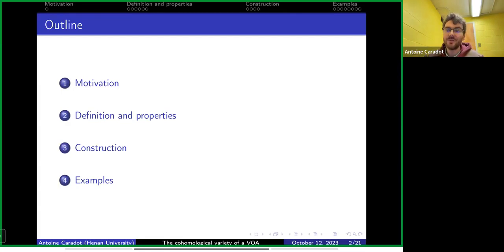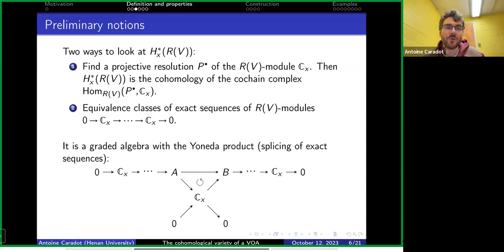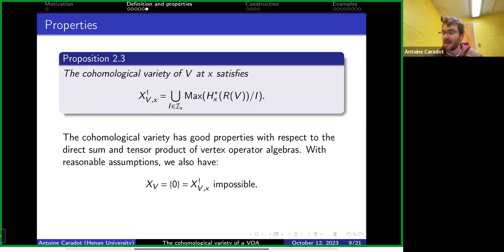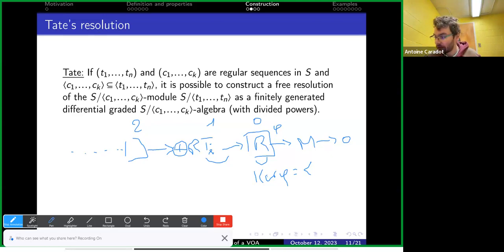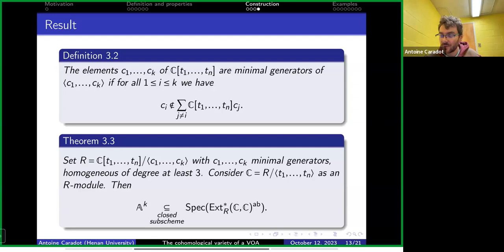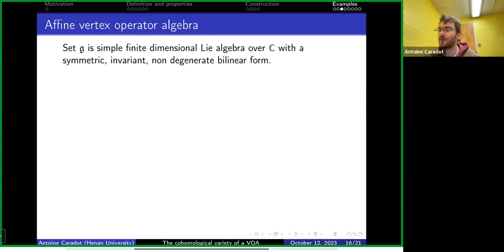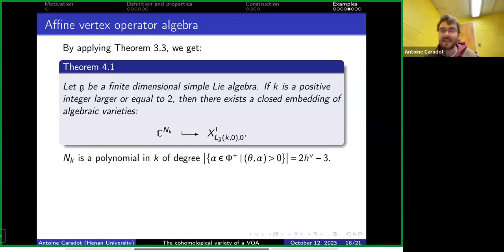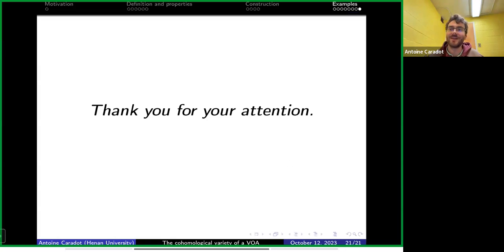Antoine Caradot, The cohomological variety of a vertex operator algebra.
Rocky Mountain Representation theory seminar, October 2023.